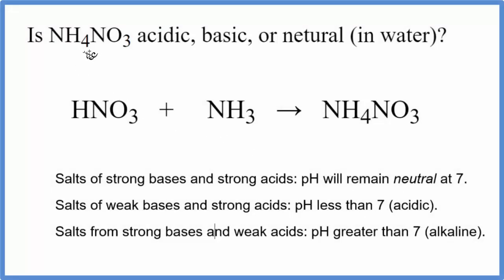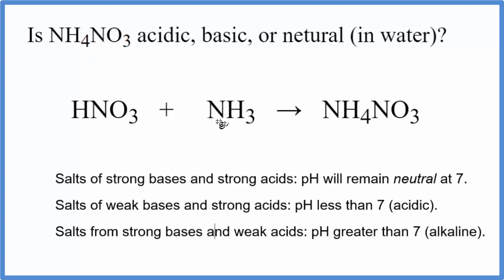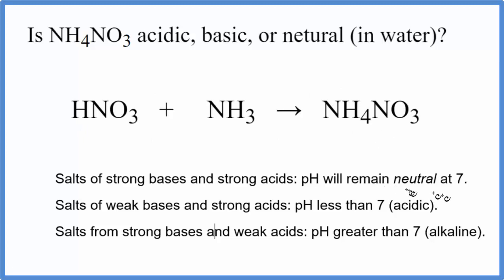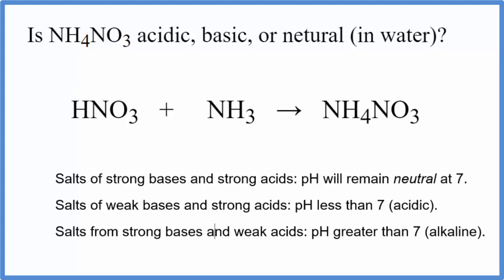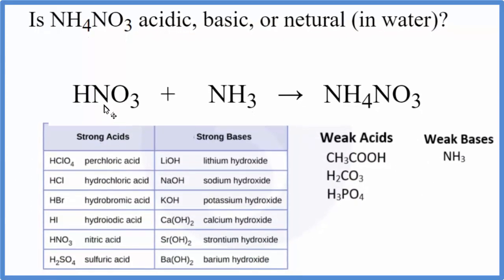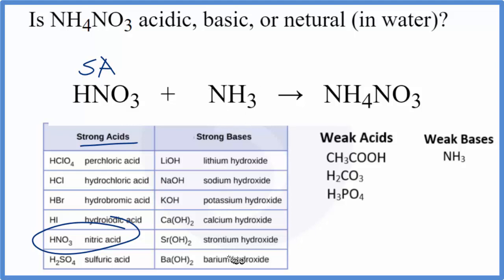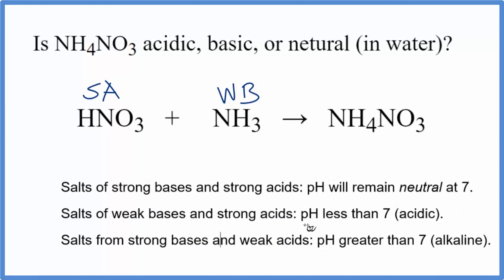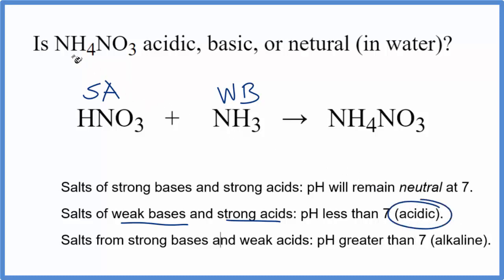Is NH4NO3 acidic, basic, or neutral (dissolved in water)?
To tell if NH4NO3 (Ammonium nitrate) forms an acidic, basic (alkaline), or neutral solution we can use these three simple rules along with the neutralization reaction that formed NH4NO3 .

First we need to figure out the acid and base that were neutralized to form Ammonium nitrate. The equation for NH4NO3 is:

HNO3 + NH3 = NH4NO3
It is also useful to have memorized the common strong acids and bases to determine whether NH4NO3 acts as an acid or base in water (or if it forms a neutral solution).

Strong acids: HCl, H2SO4, HNO3, HBr, HI, HClO4
Weak acids: HF, CH3COOH, H2CO3, H3PO4, HNO2, H2SO3
Strong Bases: LiOH, NaOH, KOH, Ca(OH)2, Sr(OH)2, Ba(OH)2
Weak Bases: NH3, NH4OH
Note that we are talking about whether NH4NO3 is an acid, base, or neutral when dissolved in water.

Based on these rules, the solution of NH4NO3 dissolved in water is acid.